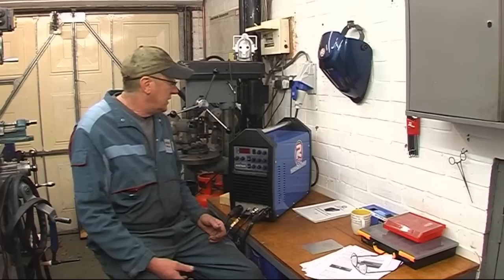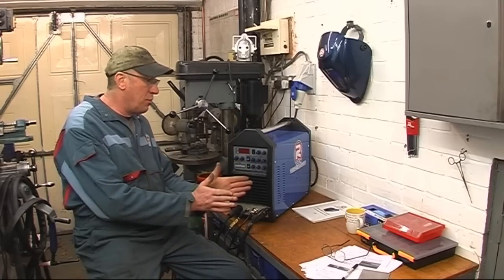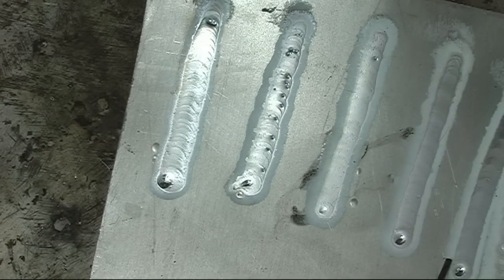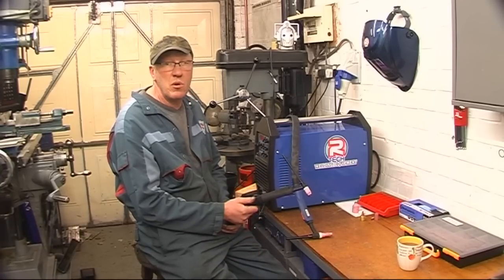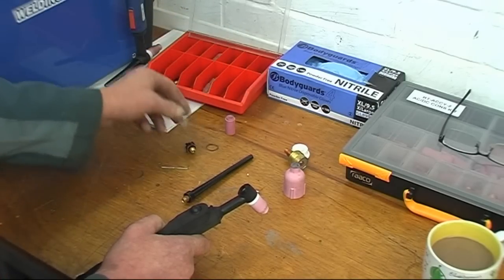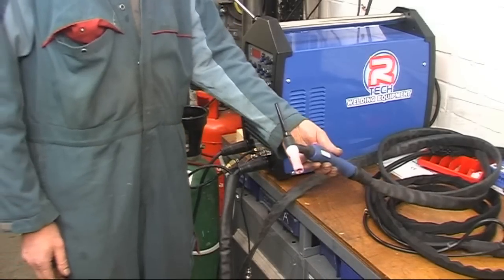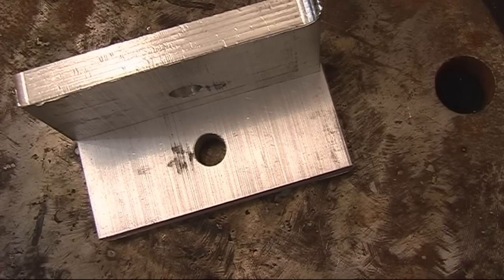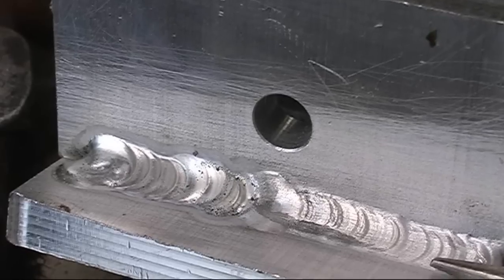R-Tech AC / DC Inverter Welder . TIG Time Part Four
Machine set up & welding Aluminium